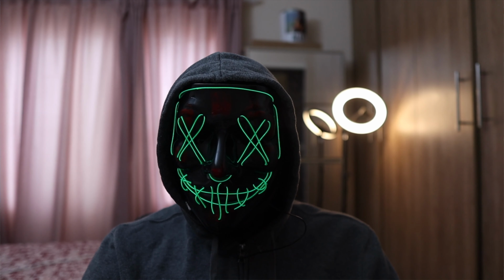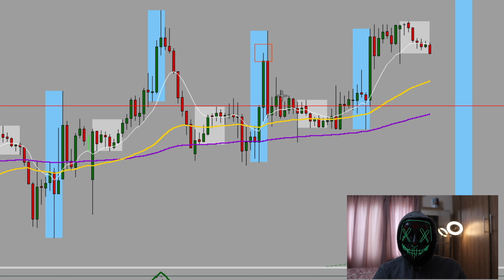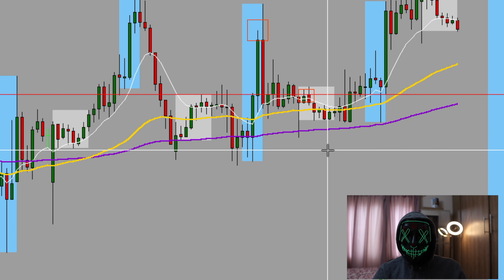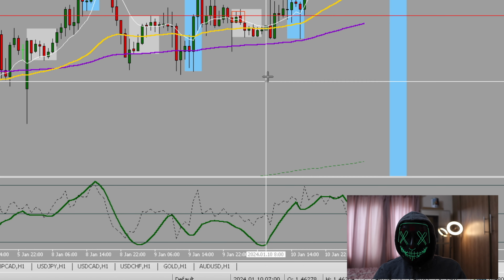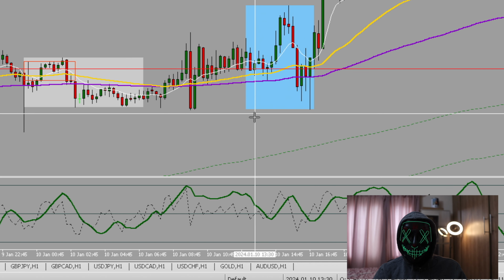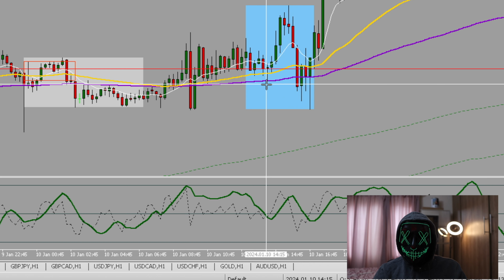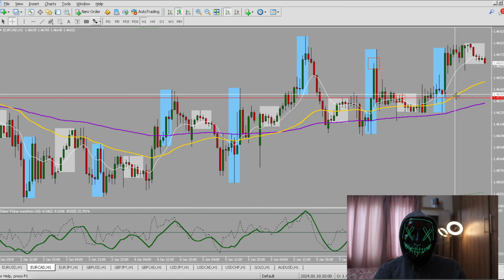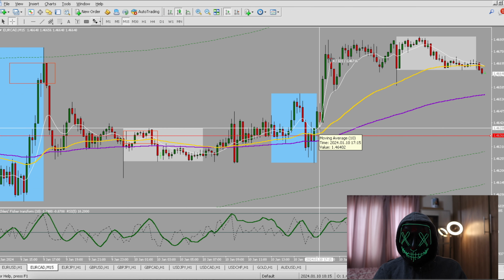3 Step Indicator Strategy for 2024!!!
ECAD Trade.

Here are the Rules:

1. Always trade in the direction of what side of the 144 EMA (purple) you’re on.
2. Price needs to have had a upward (for buys)/downward (for sells) thrust in price in the previous day.
3. The H1 candles must do Peak Centre Pass
4. Confirmation candle crosses the centre above with the two criteria below:
- the Ehlers fisher must be on the opposite side of the 50 level.
- Pass candle at 9am or 17pm chart time

Entry:
6. Go to the M15 timeframe and wait for price to touch the 50 EMA.
7. Enter the trade at the earlier of: RSI crosses the Ehlers fisher to the down side after it comes above the 50 level, or the RSI crosses the 50 level to the downside after coming above the 50 level